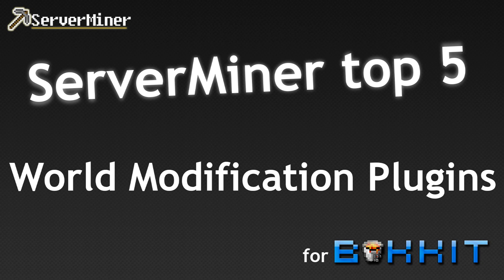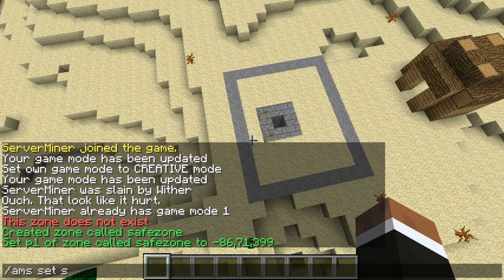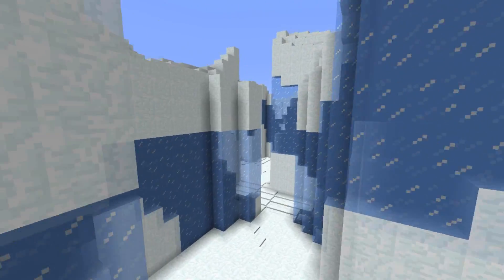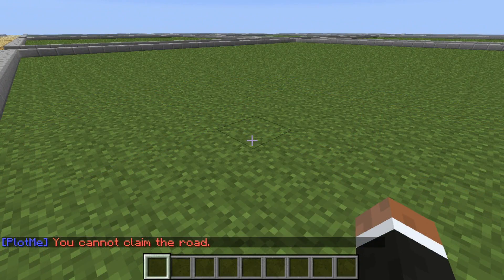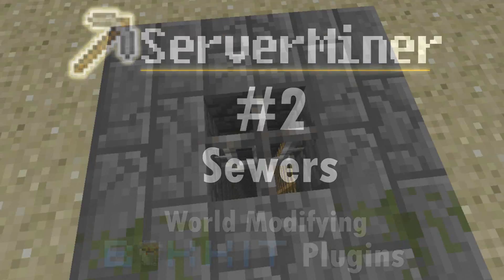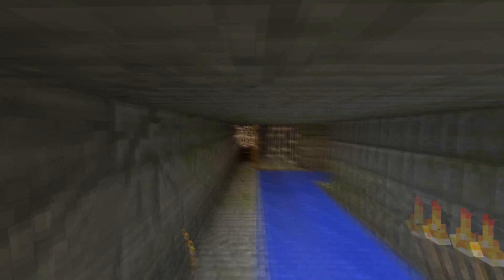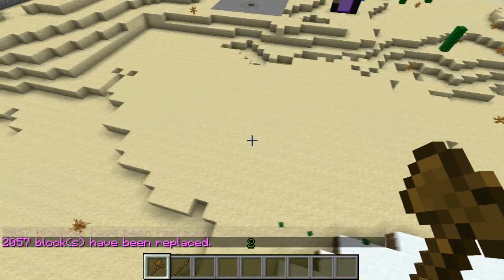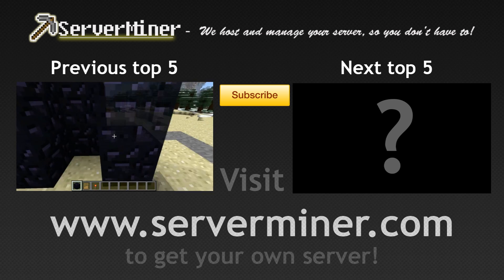Top 5 World Modification plugins for your Bukkit server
There are some plugins out there that allow you to edit the world in unique ways, or alter the world by themselves. These can give a server an unique touch, so today we will show you the 5 best ones!

In this series we are going to take a look at various plugin categories, and we will be spotlighting the 5 very best each time!